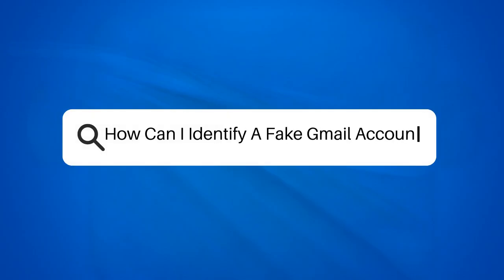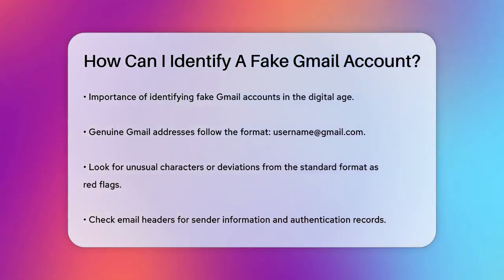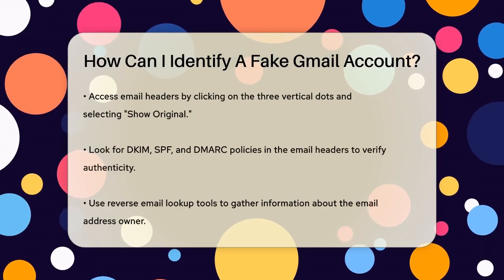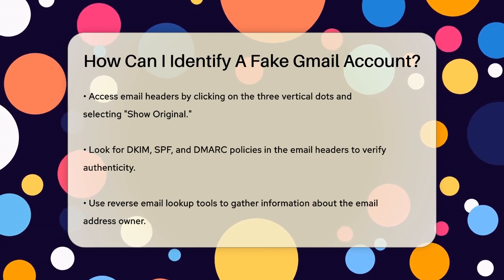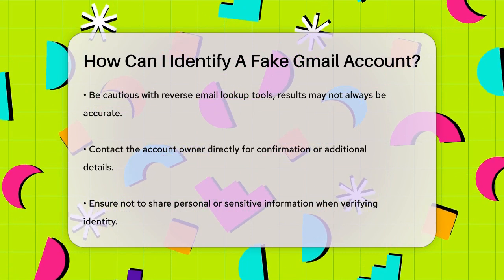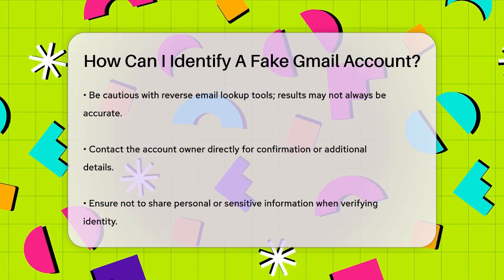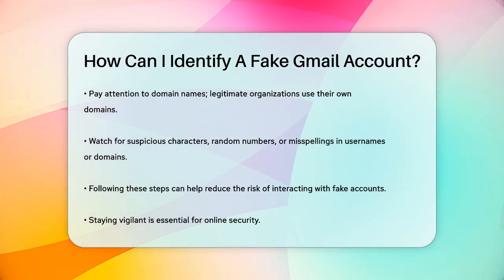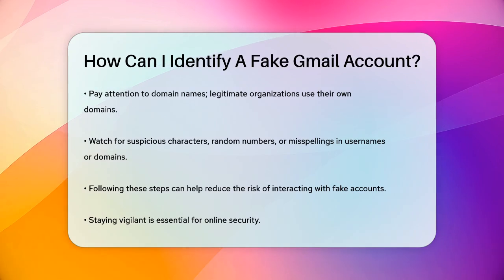How Can I Identify A Fake Gmail Account? - TheEmailToolbox.com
How Can I Identify A Fake Gmail Account? In today’s digital world, ensuring your online interactions are secure is more important than ever. This video will guide you through the essential steps to identify fake Gmail accounts and protect yourself from potential scams and phishing attempts. You’ll learn how to analyze email headers for important details about the sender and how to use reverse email lookup tools effectively.

Additionally, we’ll discuss the importance of direct communication with account owners to verify their identity, as well as the significance of domain names in identifying legitimate emails. By being aware of suspicious characters or patterns in usernames, you’ll be better equipped to discern real accounts from fraudulent ones.

Join us as we provide practical tips to enhance your online safety. Stay informed and stay safe online!